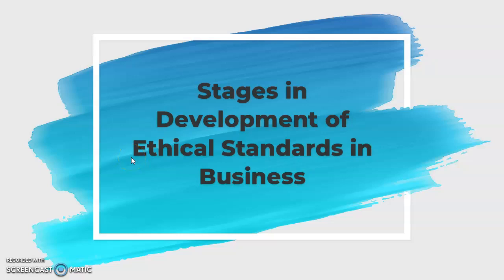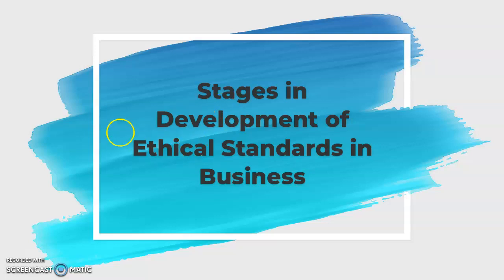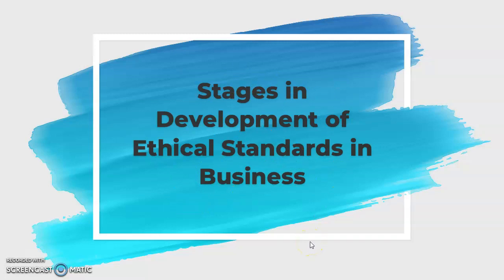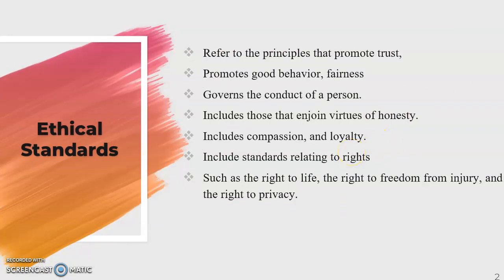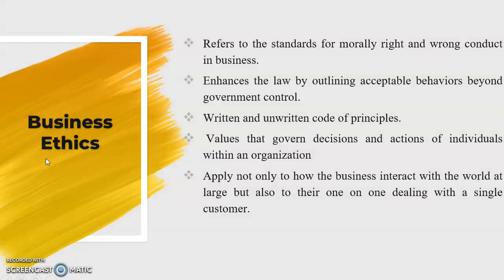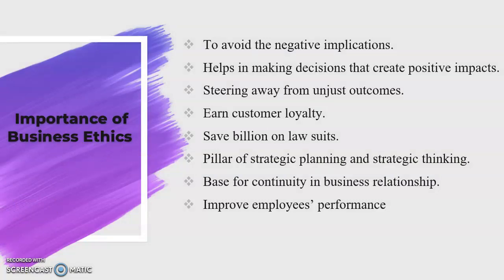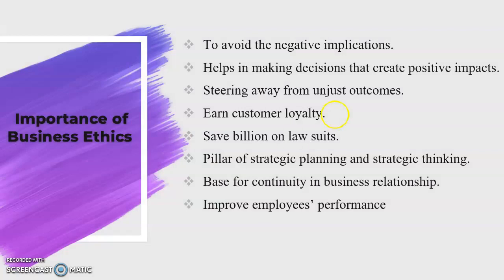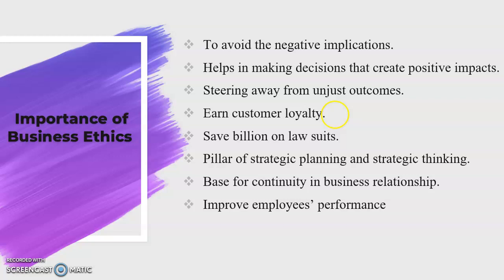Stages_in_Development_of_Ethical_Standards_in_Business_Lecture_5_Part_1